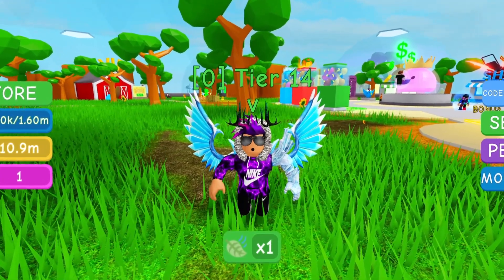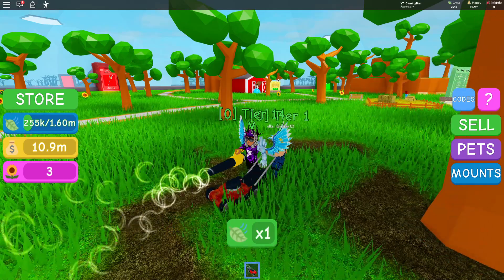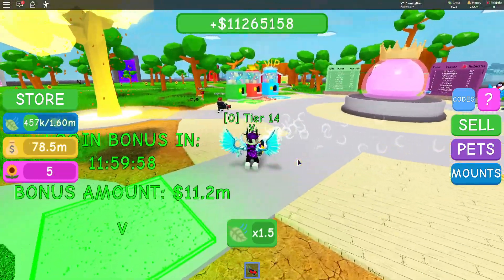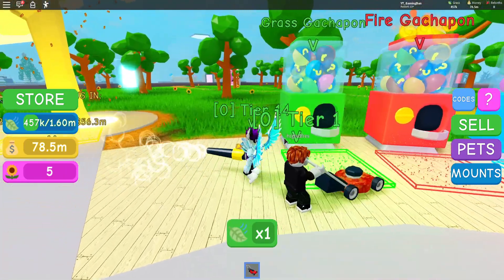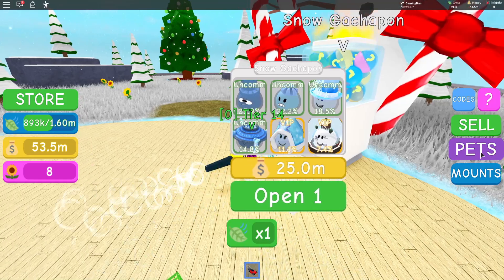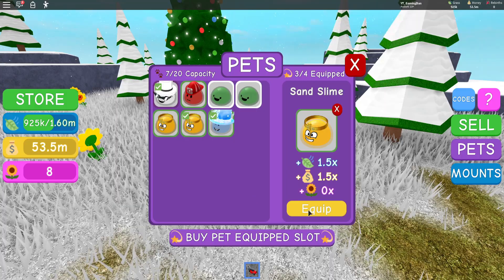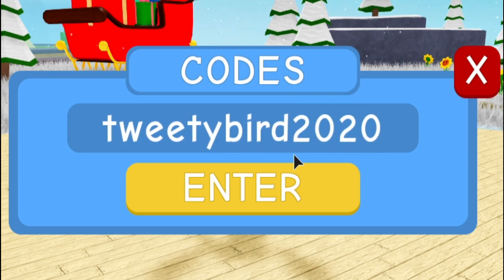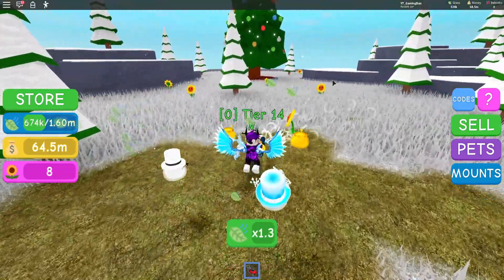ALL *NEW* SECRET OP WORKING CODES! 🐾50+ NEW PETS UPDATE🐾 Roblox Lawn Mowing Simulator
In this video I will be showing you all the new working codes in lawn mowing simulator!